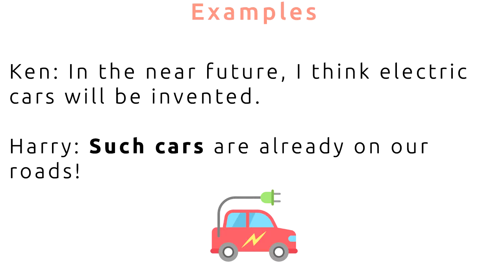047 Such Meaning and examples Learn